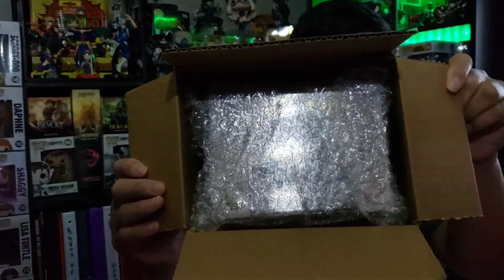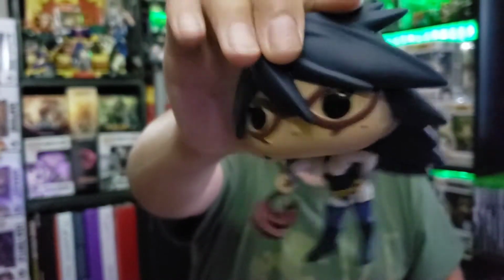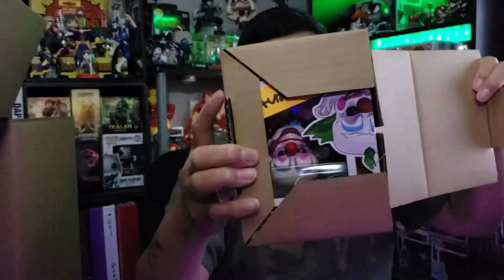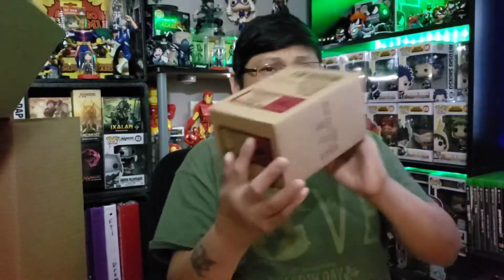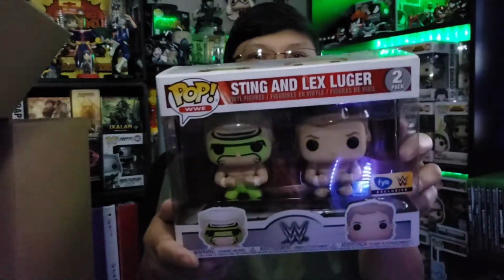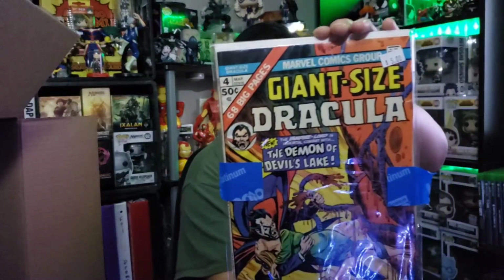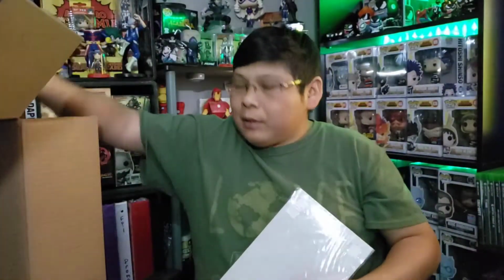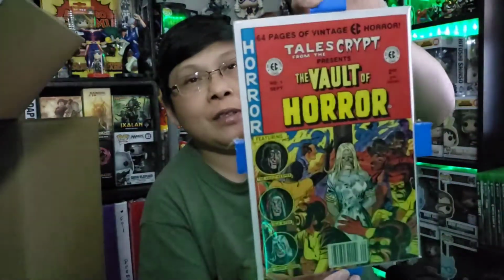Funko Pop Hunting (Home Edition)